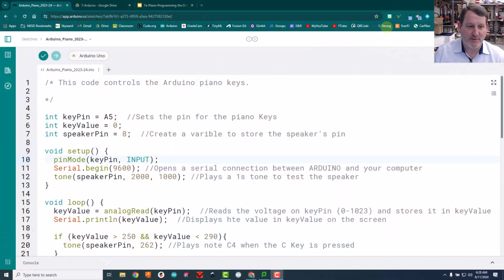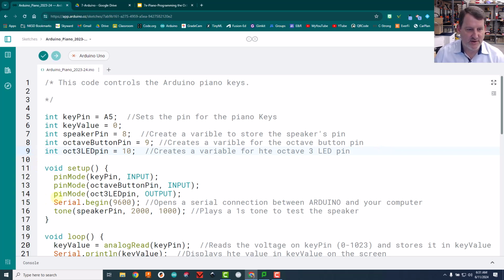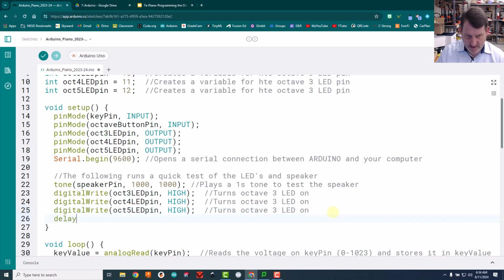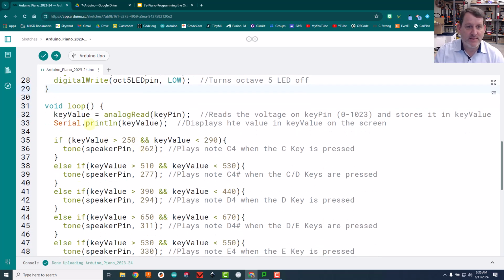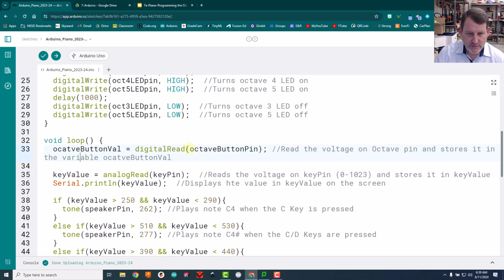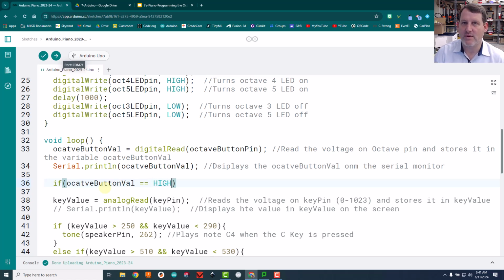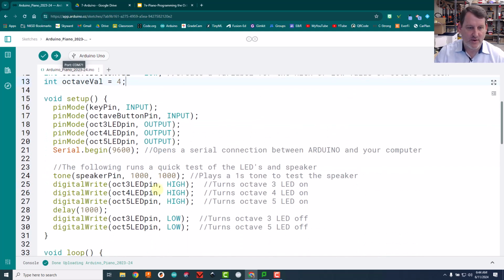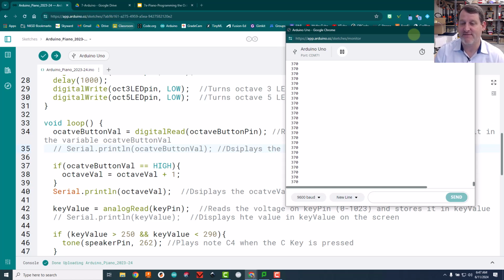Arduino Piano - Programming the Octave Button (Part 1 of 3)